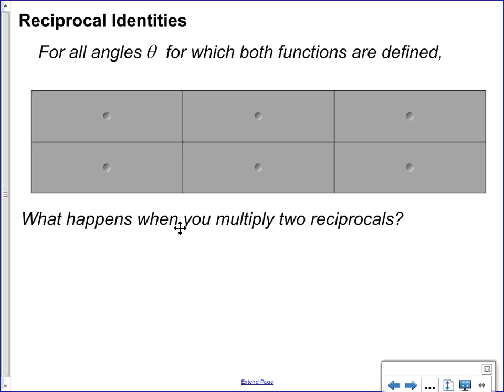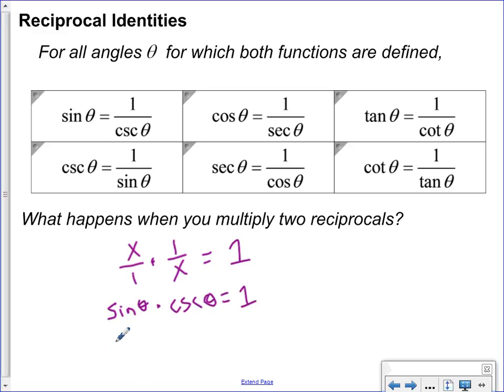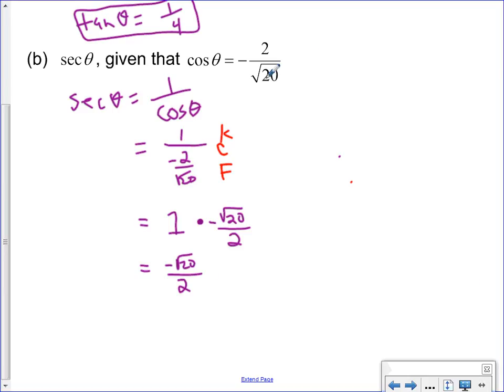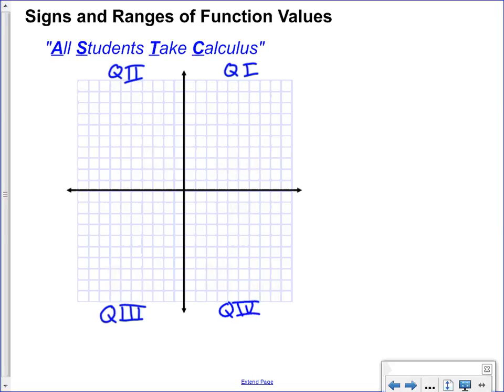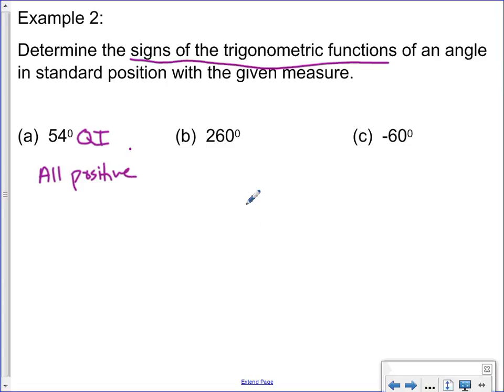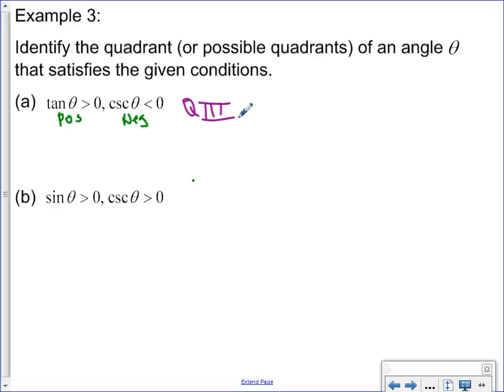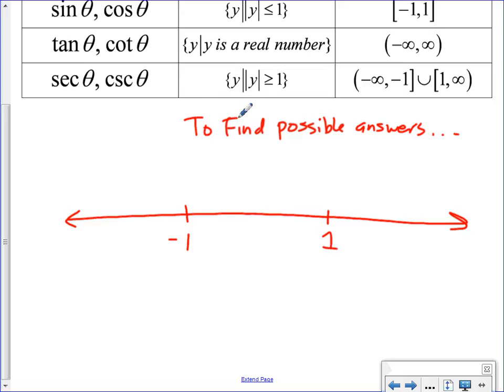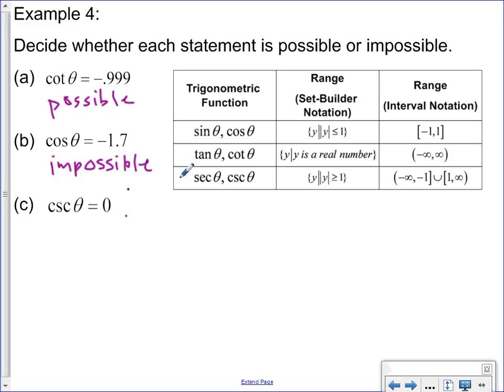Trig 1 4 Reciprocal Functions